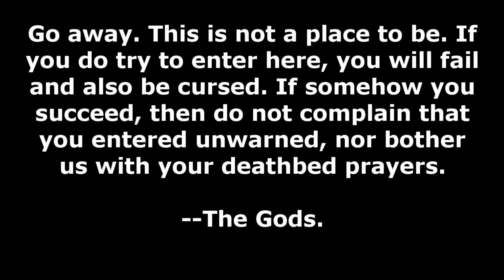D&D Stories: Entrance to Hellwell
Finding and entering a dungeon designed to kill characters. Entering Hellwell is an act of blasphemy.
There is a huge, burnished metal door, erected by the First, that is heavy as sin, three times the height of a man and half that distance in width. It is a full cubit thick and bears a head-sized ring of brass, a complicated pressure-plate lock and an inscription that reads, roughly, "Go away. This is not a place to be. If you do try to enter here, you will fail and also be cursed. If somehow you succeed, then do not complain that you entered unwarned, nor bother us with your deathbed prayers." Signed, "The Gods."
That is a quote from “Lord of Light” by Roger Zelazny